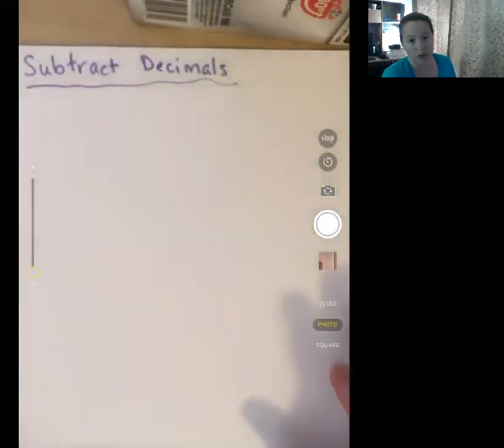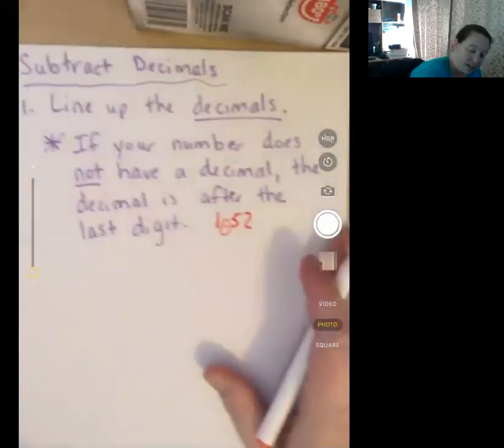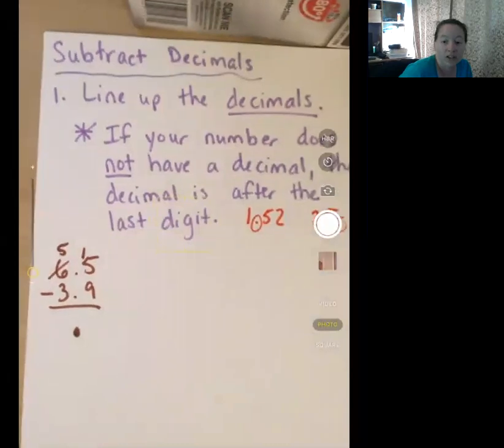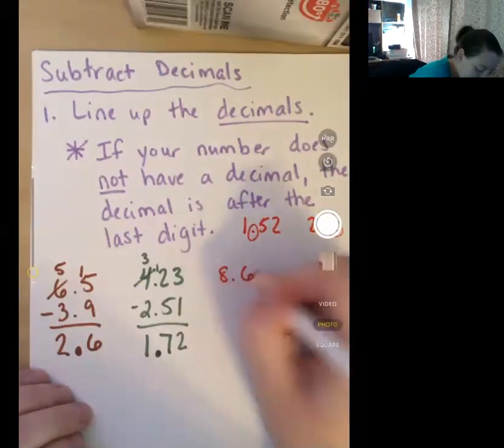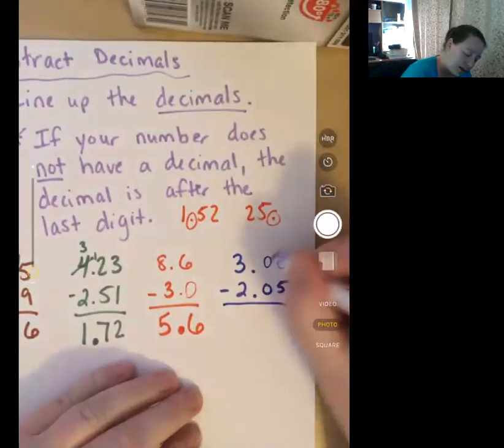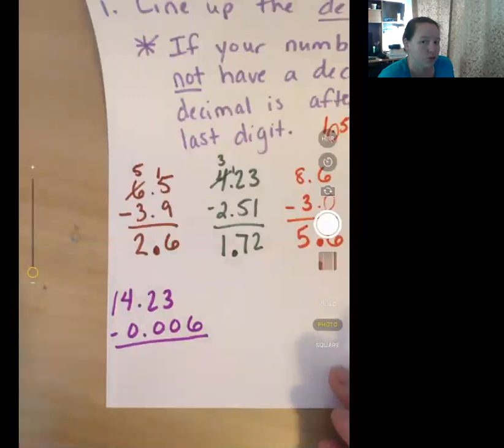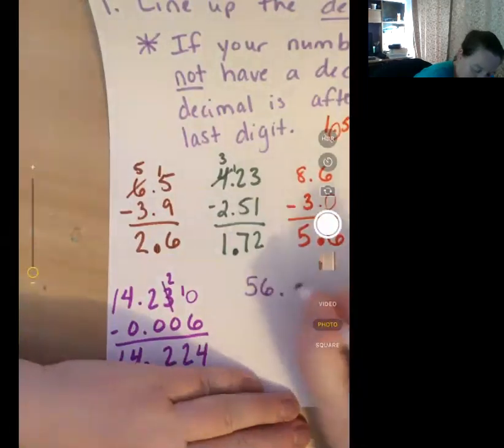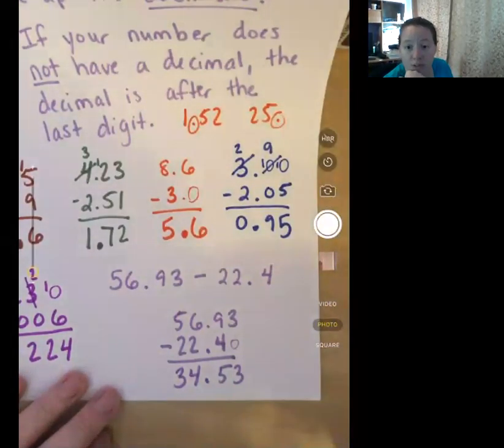Math Review: Subtraction with Decimals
Here is a page with some problems you can try. Good luck!